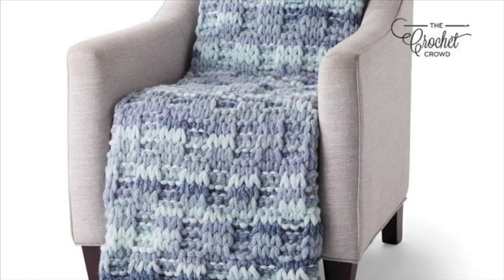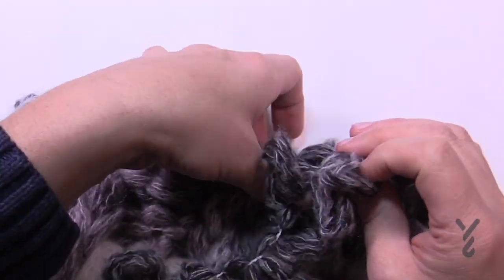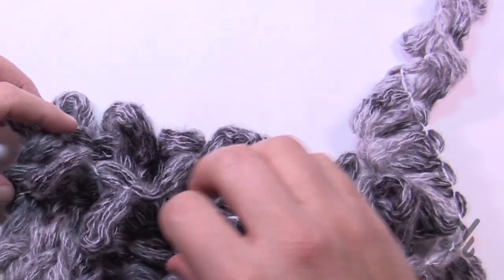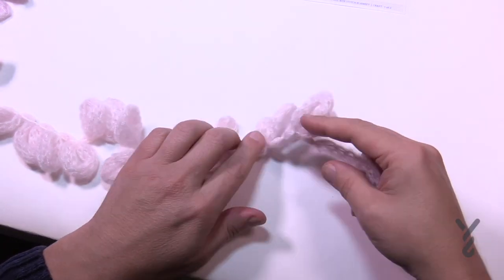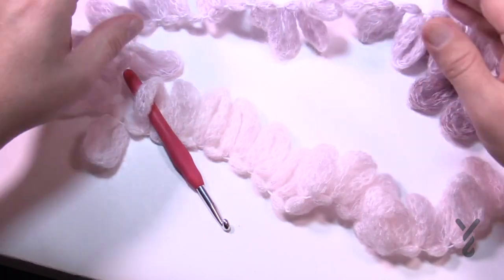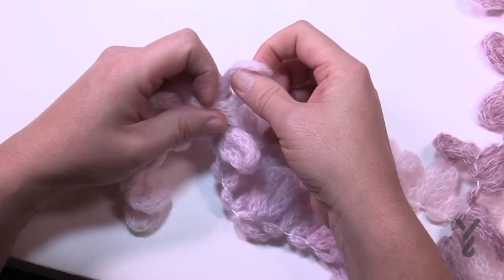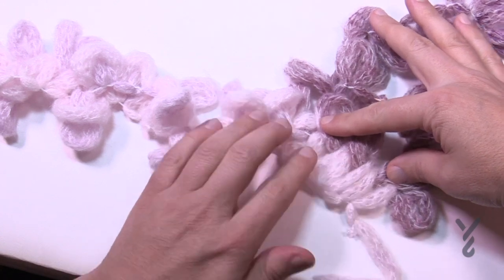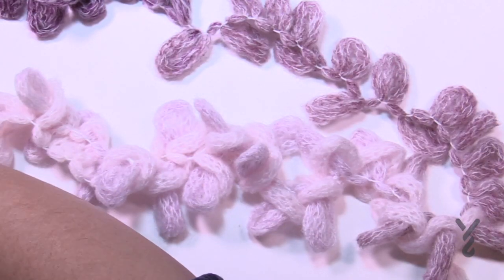EZ Knitting | Box Stitch Blanket with The Crochet Crowd and Bernat Alize EZ Wool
Learn how to finger knit a box stitch blanket with Mikey of The Crochet Crowd. Make this blanket with the gorgeous Bernat Alize EZ Wool yarn.

No needles required for this cozy knit blanket! An alternating sequence of knits and purls makes this blanket thick and comfortable. Made with Bernat Alize EZ Wool, a yarn with preformed loops, made in a delightful wool blend. It's the perfect no-needles yarn for gorgeous home décor projects.